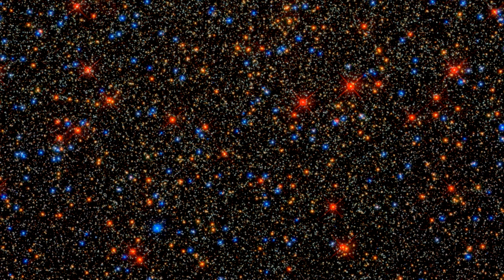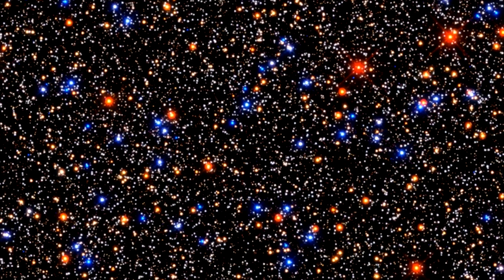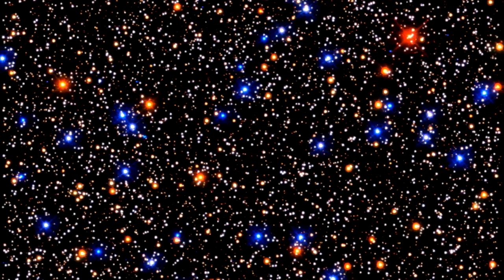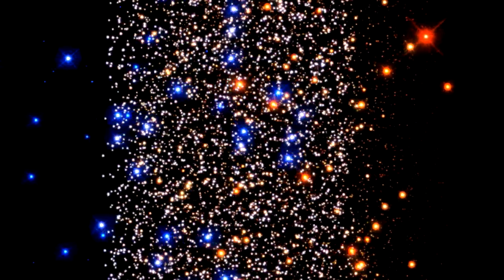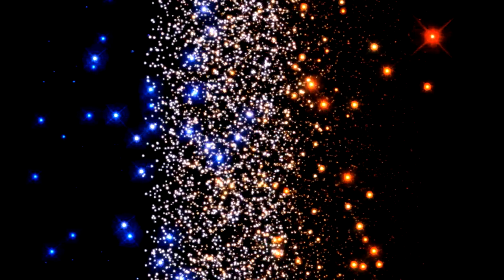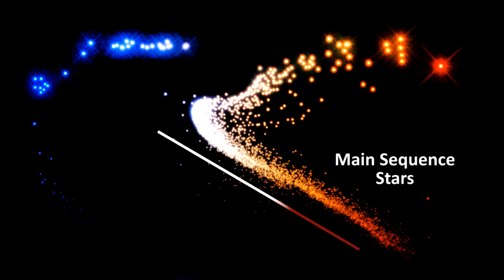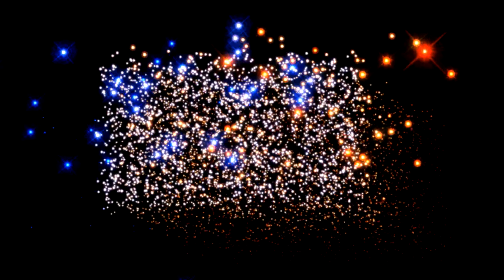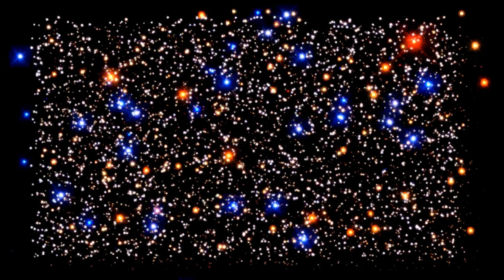Hertzsprung-Russell diagram of globular cluster Omega Centauri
In this video, the stars in globular cluster Omega Centauri are rearranged according to their intrinsic brightness (vertical axis) and their temperature (horizontal axis). The temperature of a star dictates its apparent colour, with cooler stars being red and hotter ones being blue. The majority of stars at any given time fall into a wide band known as the main sequence, which passes from the top left (hot, bright stars) to the bottom right (cool, dim stars). However this is just a snapshot in time — as stars evolve they do not stay fixed to one point on the diagram for the whole of their lives.

Credit:

NASA, ESA, J. Anderson and R. van der Marel (STScI)